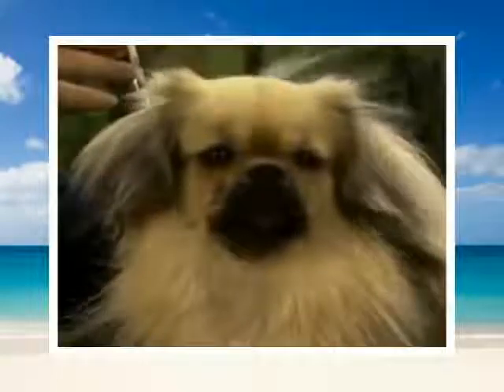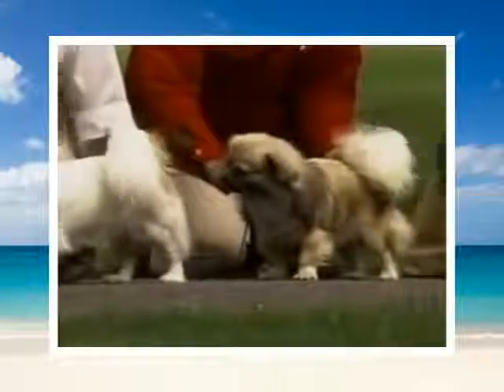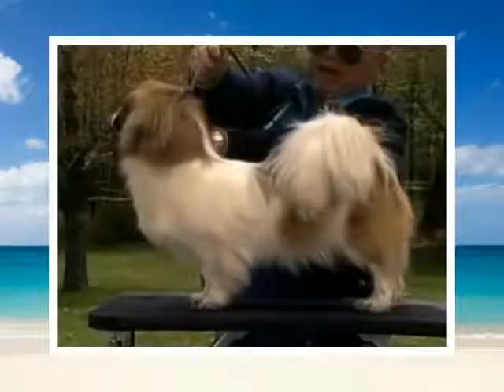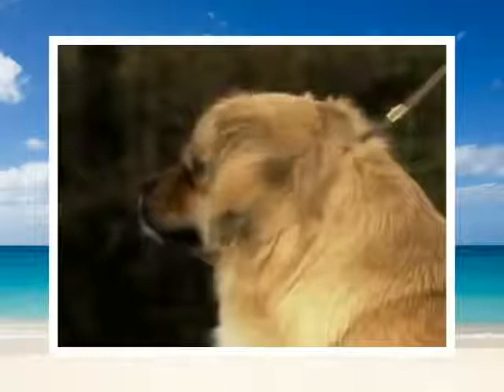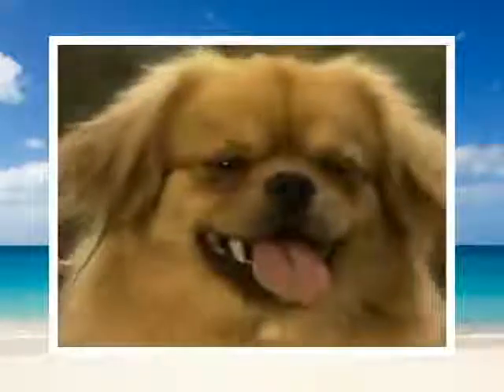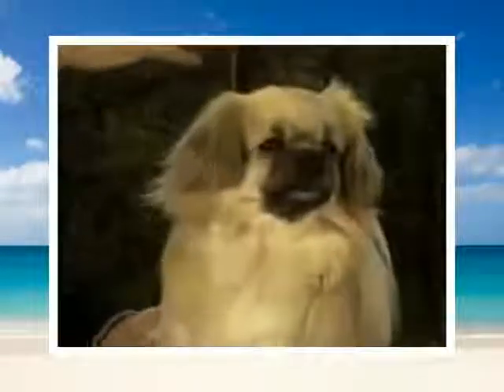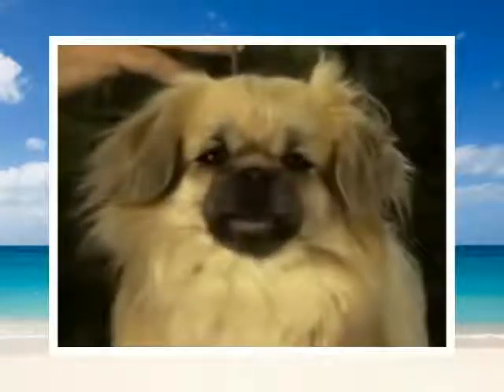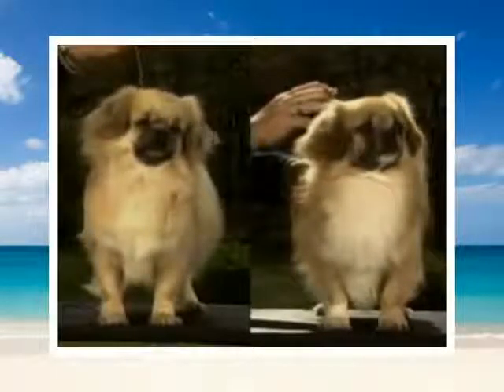Tibetan Spaniel - Dog Breed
This is a small dog that looks rather like a Pekingese, but with a slightly longer face, less profuse coat and no extra skin around the eyes. He is somewhat longer than tall. The dog should carry himself proudly. The top of the head is slightly rounded, and the medium-length muzzle is blunt and strong.